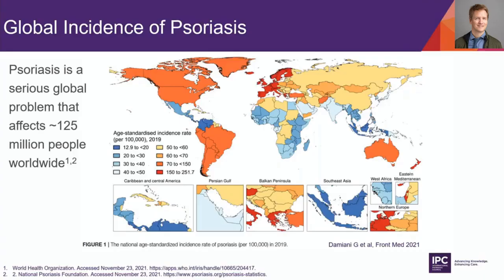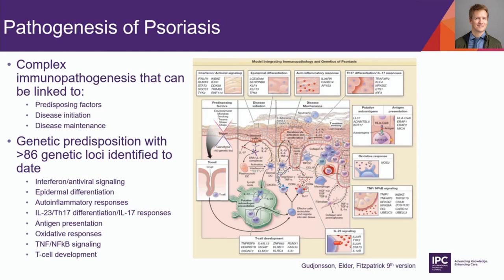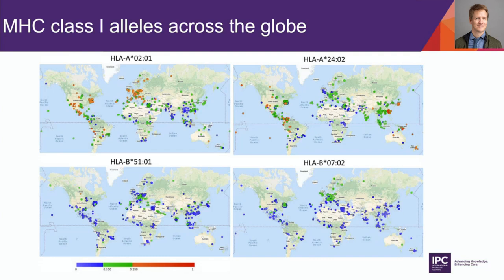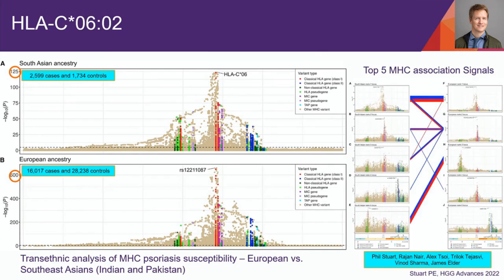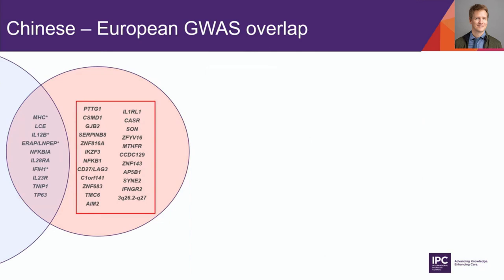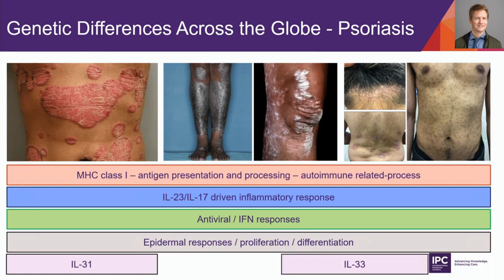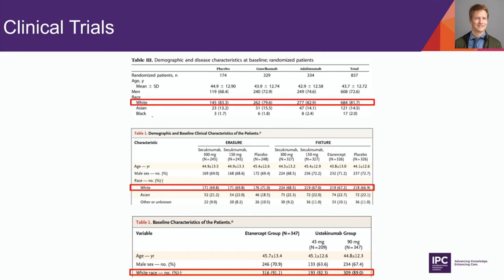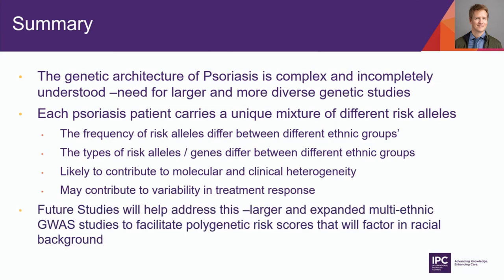Genetic Differences Across the Globe | Johann Gudjonsson, MD, PhD | United States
Dr. Johann Gudjonsson discusses the genetic differences seen in predisposed psoriatic disease across the globe.